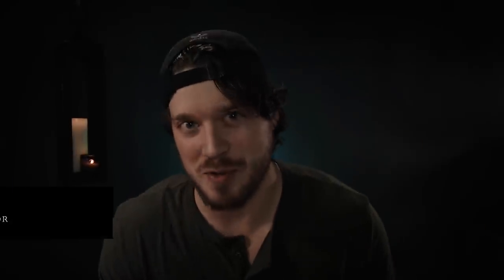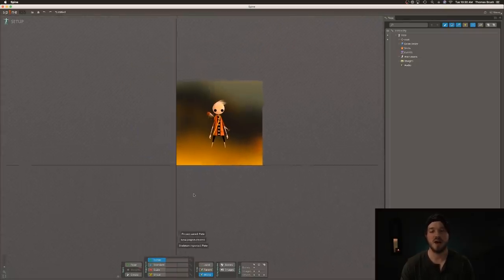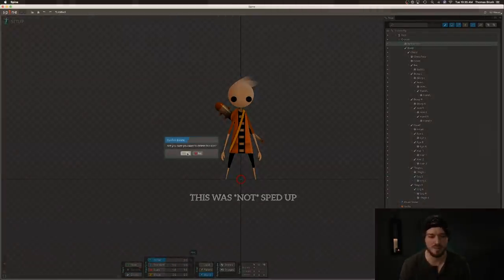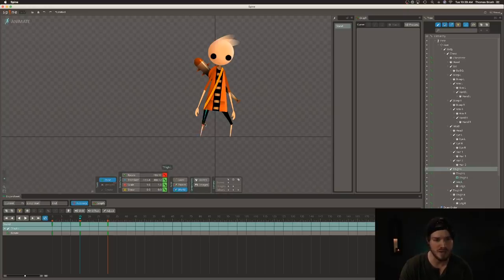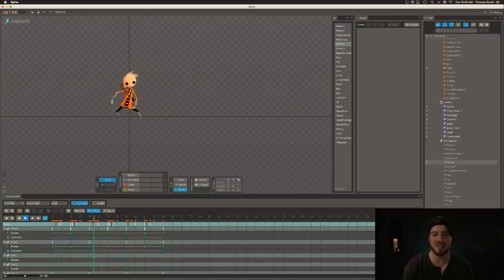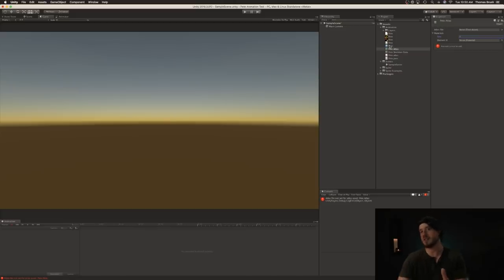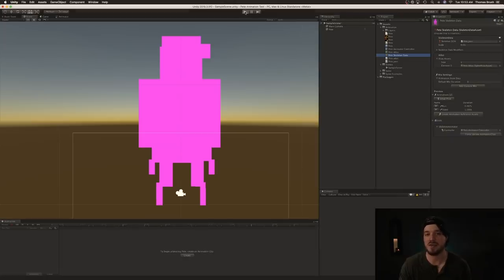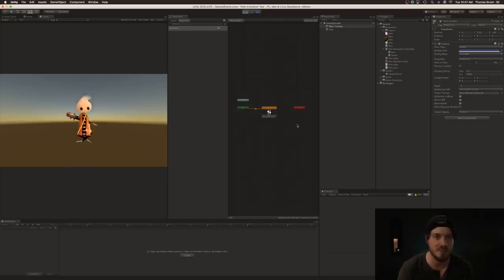2D Animation (Unity Tutorial)!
Learn how to create and animate your 2D characters in Unity & Spine!